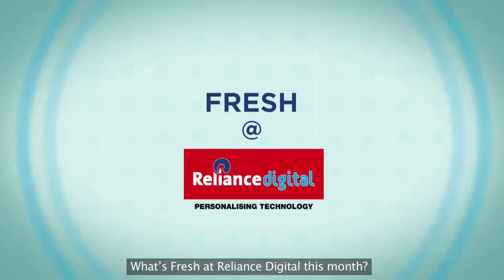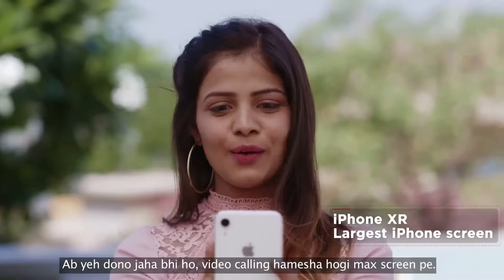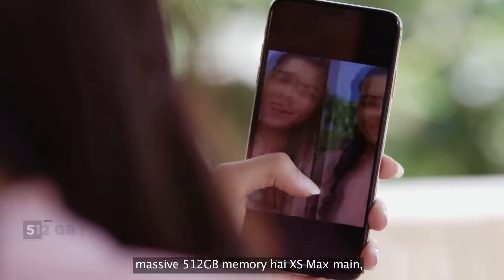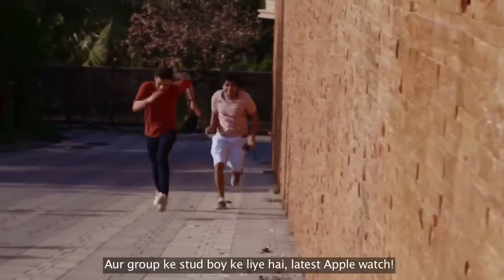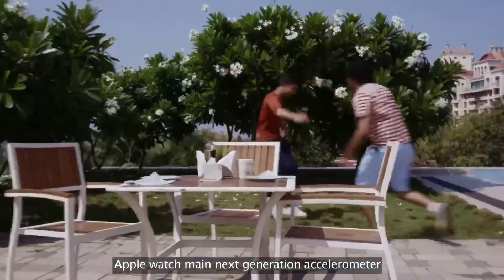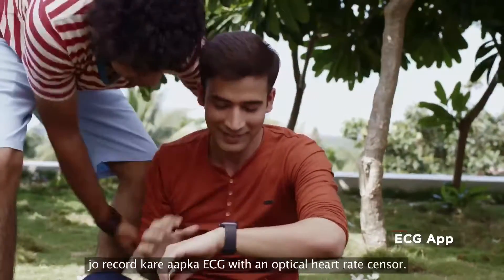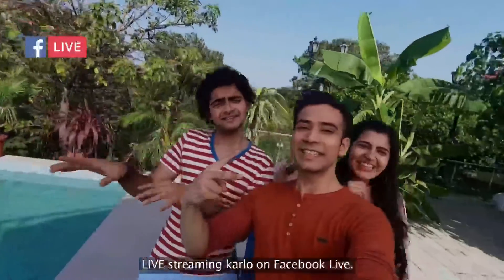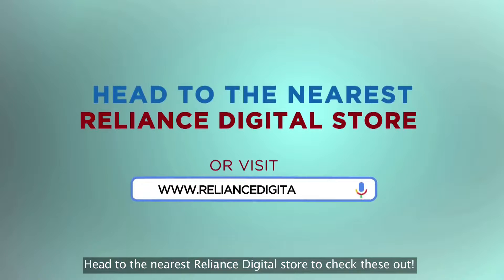Qazim khan, new Ad